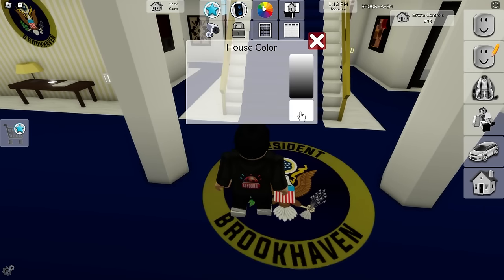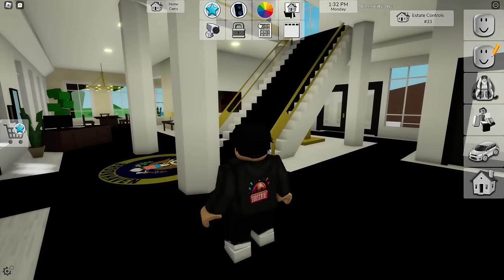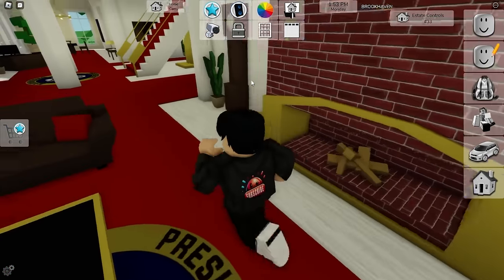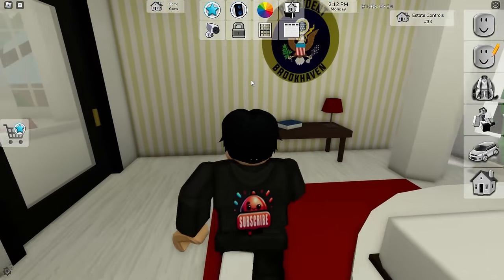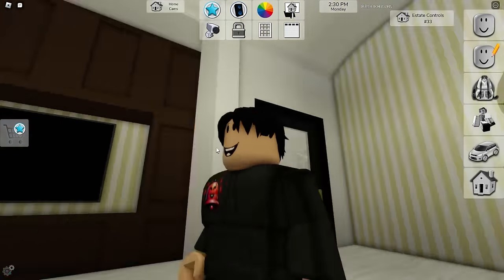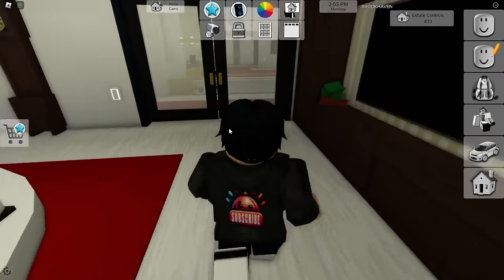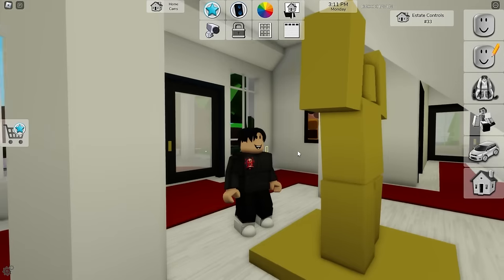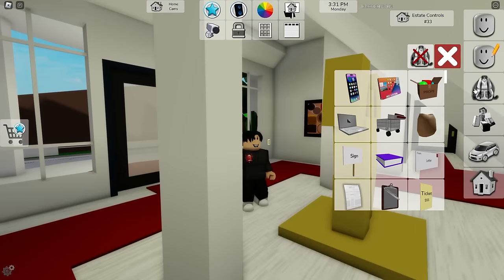Roblox Brookhaven 🏡RP WHITE HOUSE ESTATE NEW SECRET SAFE LOCATION